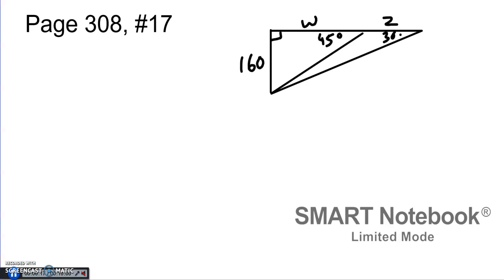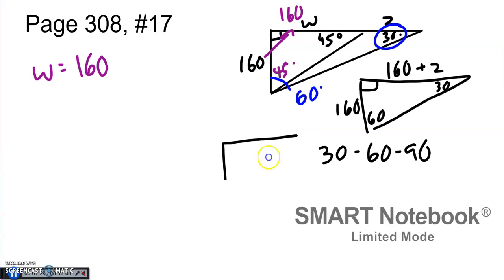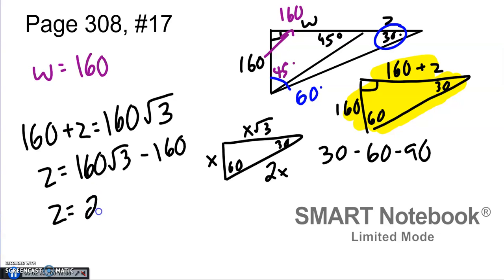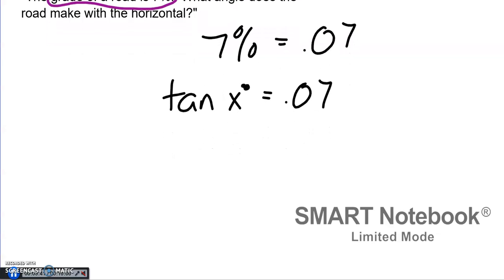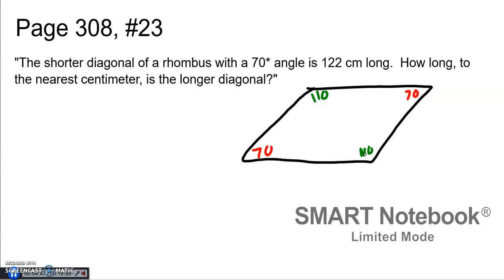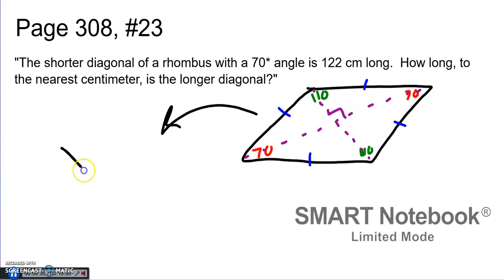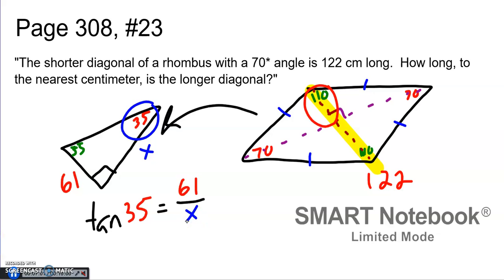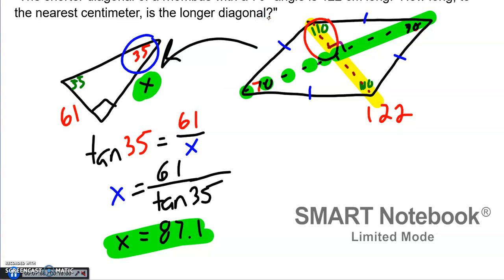Geometry Section 8.5 Homework: Page 308 #17, 19, 23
In this video, I go through three of the homework problems assigned on page 308, numbers 17, 19 and 23.  Enjoy!